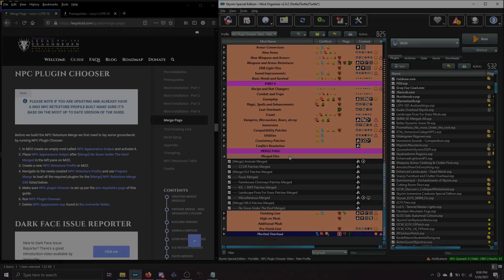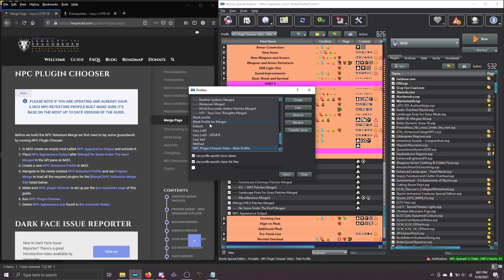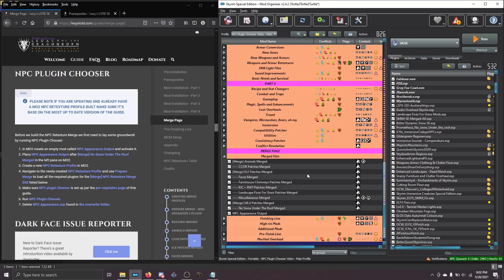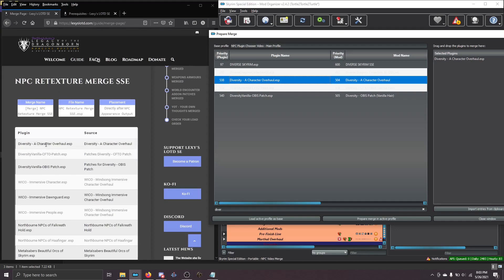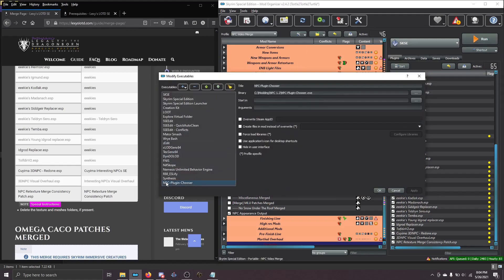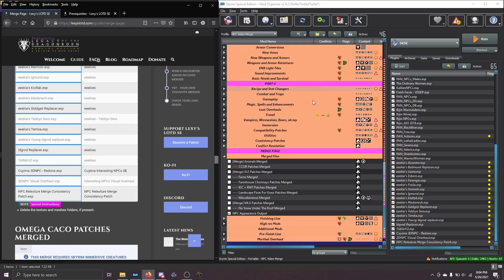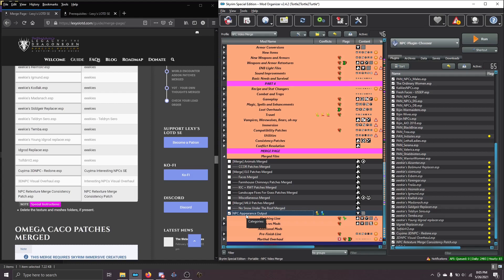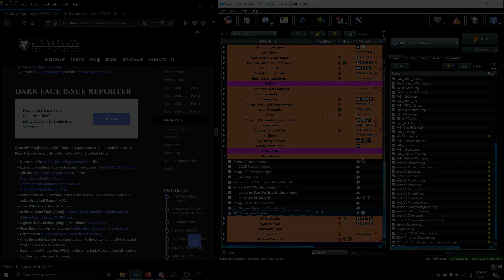Using NPC Plugin Chooser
This tutorial will show you how to build the NPC Retexture Merge using the new NPC Plugin Chooser while installing DarkLadyLexy's Legacy of the Dragonborn Skyrim Modding Guide.